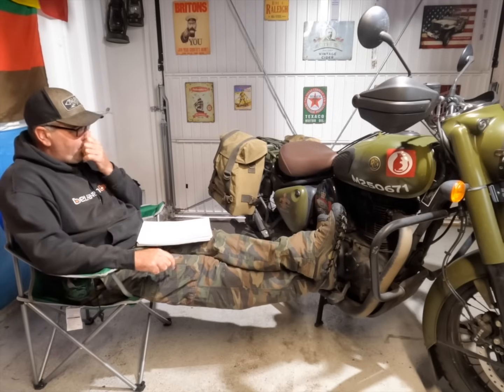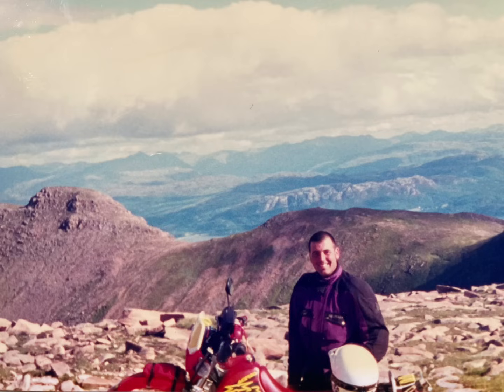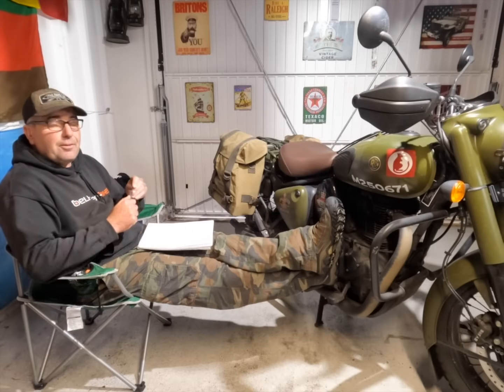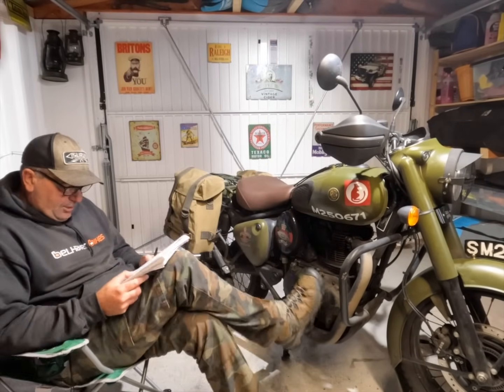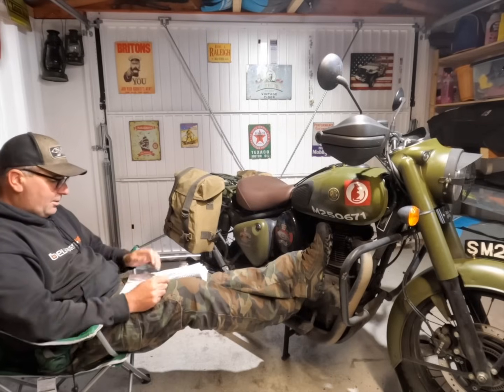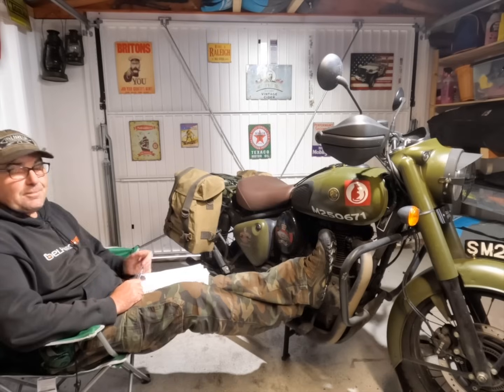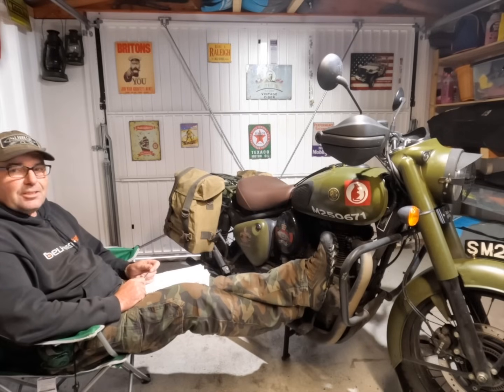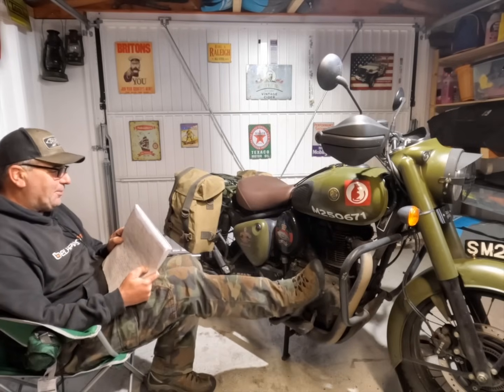Royal Enfield Classic 350 Reborn 10,000 MILE REVIEW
10,000 mile review of 14 months ownership of a Royal Enfield Classic 350 Reborn,  real world ownership and costs etc...